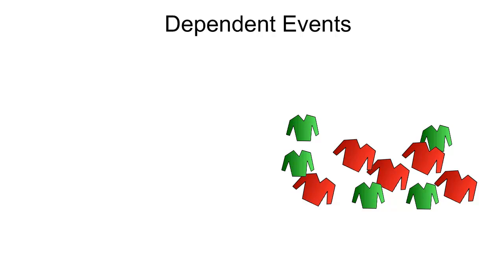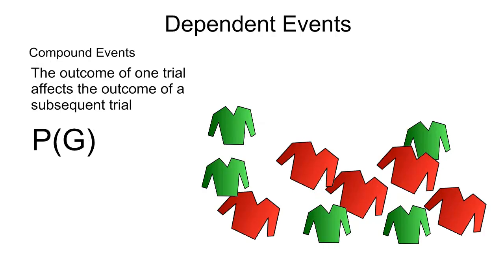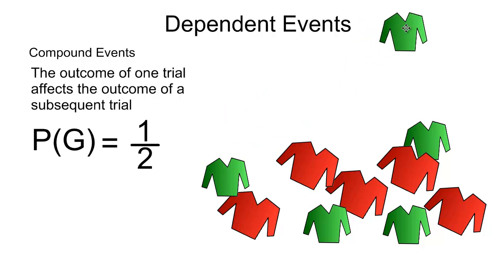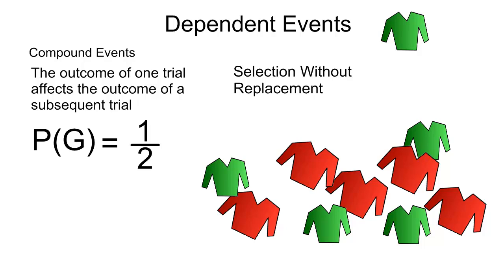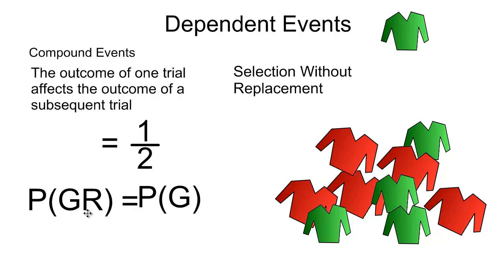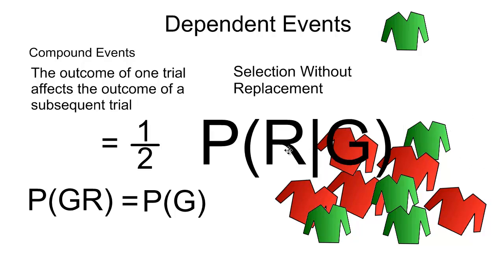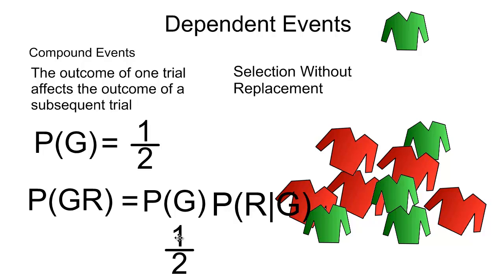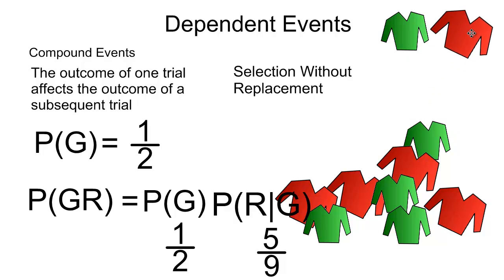Dependent Events.mp4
This is an explanation of how dependent events function. In this example we use selection with replacement.